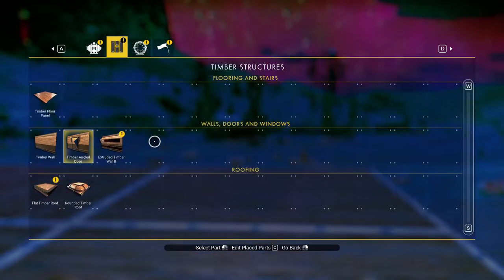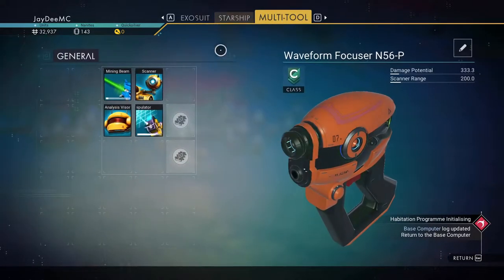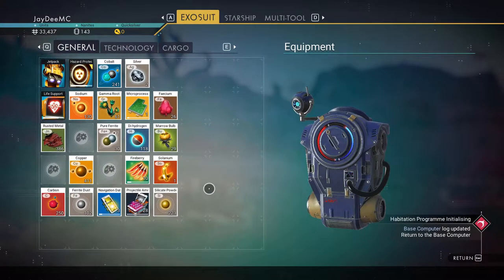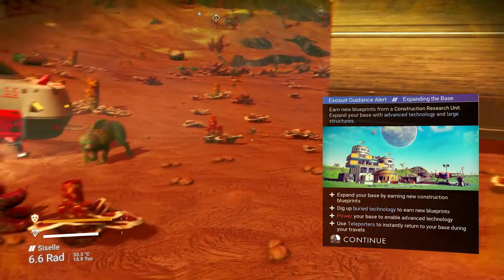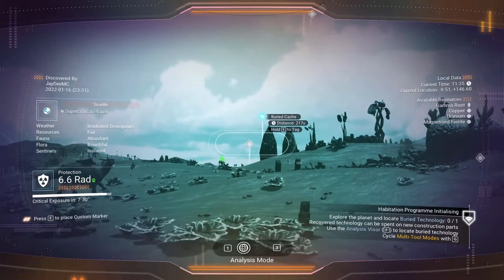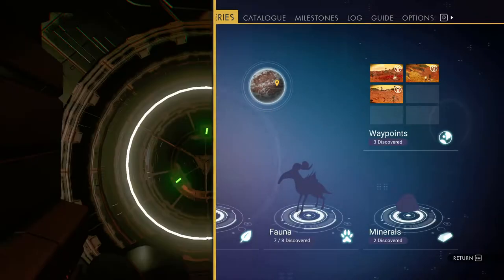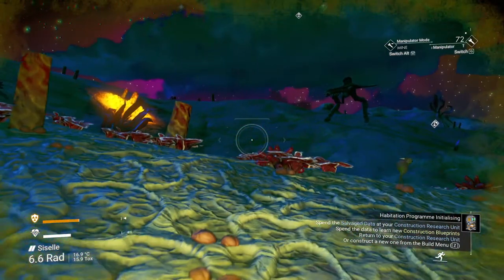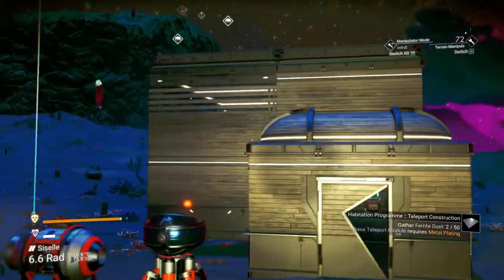No Man's Sky 2022 Gameplay | Episode 4 - Humble Base on an Irradiated Planet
I established my base and started on some research in this video. The base is pretty modest, but it's big enough to hold some important equipment. I'm getting prepared to expand, and hopefully leave the planet soon!

This is a No Man's Sky Let's Play, started in 2022 in the Frontiers update. My goal is to complete the primary mission and explore. We'll see how far we can get and see how many galaxies and planets we can discover.